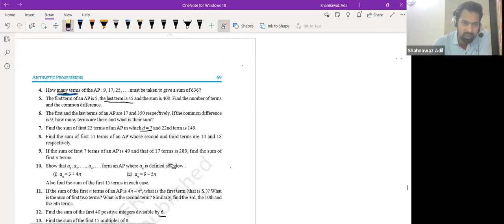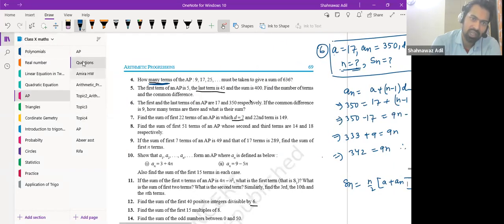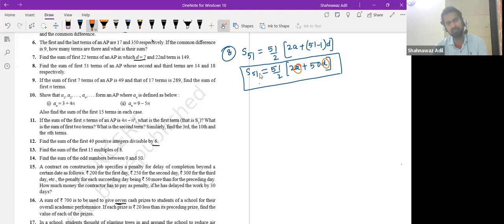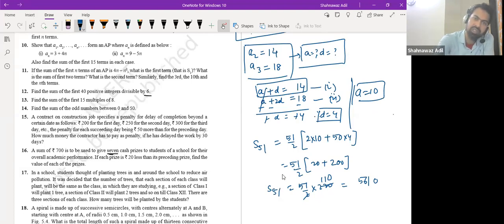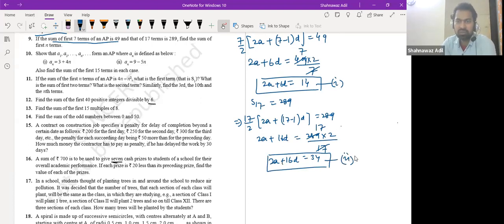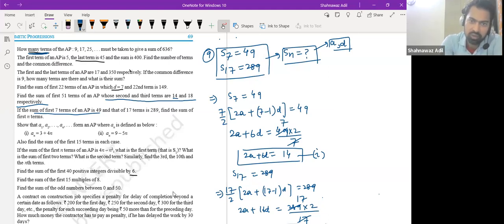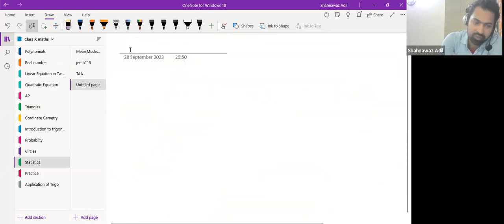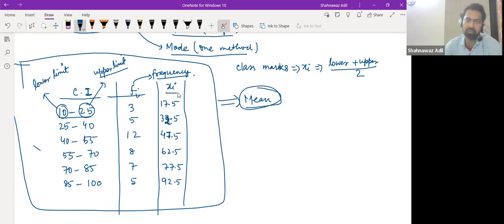Learnivio | Math Lect Rifa 28-09-2023